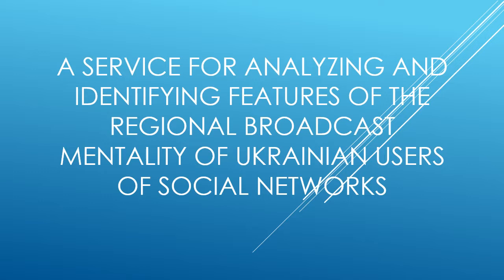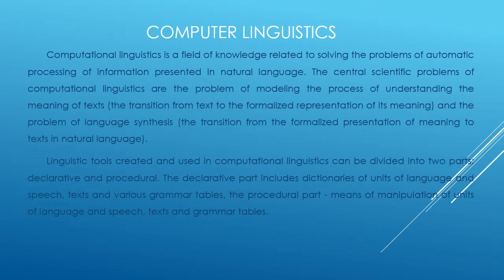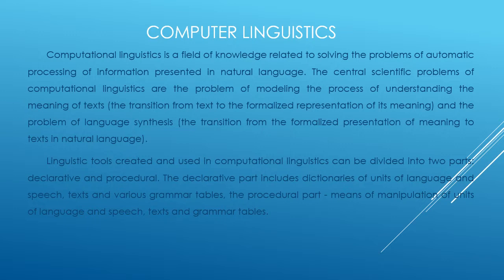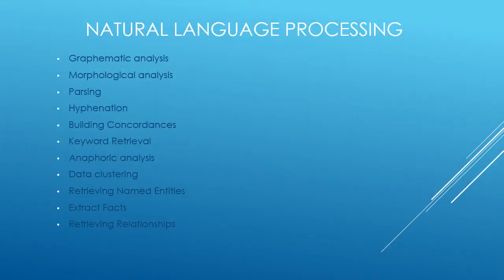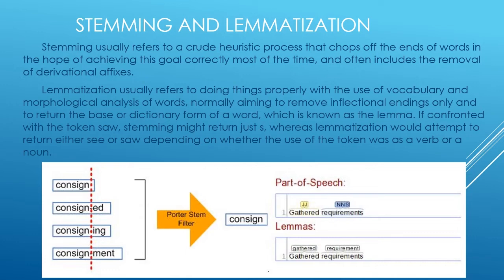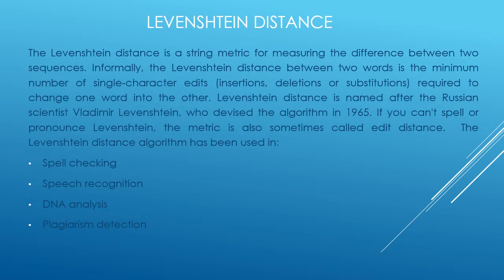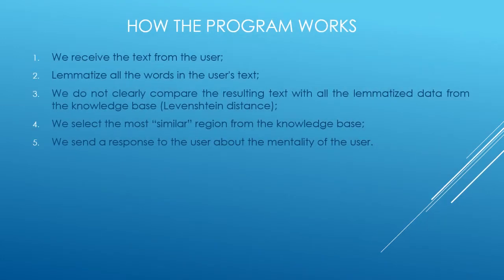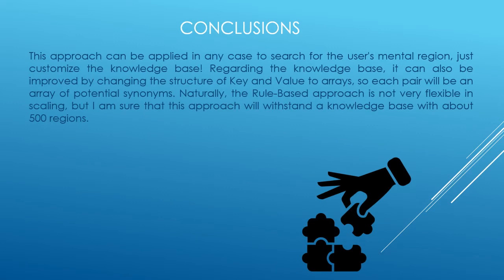Analyzing afeatures of the regional broadcast mentality of Ukrainian users of social networks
Bohdan Syrovetnyk, Taras Teterka, Nazarii Havronskyi, Nazarii Shсhur

Computational linguistics is a field of knowledge related to solving the problems of automatic processing of information presented in natural language. The central scientific problems of computational linguistics are the problem of modeling the process of understanding the meaning of texts (the transition from text to the formalized representation of its meaning) and the problem of language synthesis (the transition from the formalized presentation of meaning to texts in natural language). Linguistic tools created and used in computational linguistics can be divided into two parts: declarative and procedural. The declarative part includes dictionaries of units of language and speech, texts and various grammar tables, the procedural part - means of manipulation of units of language and speech, texts and grammar tables.